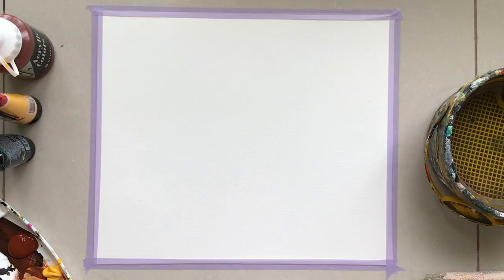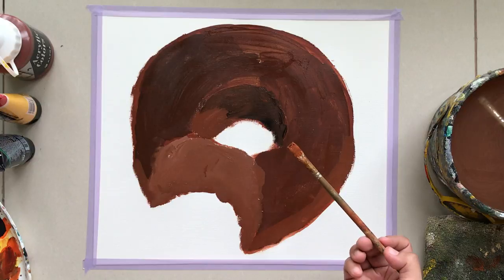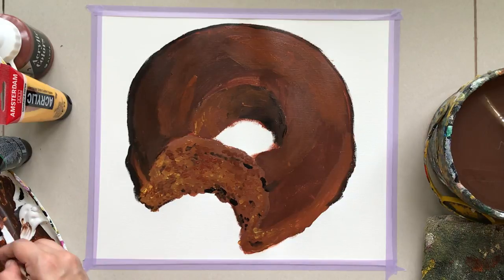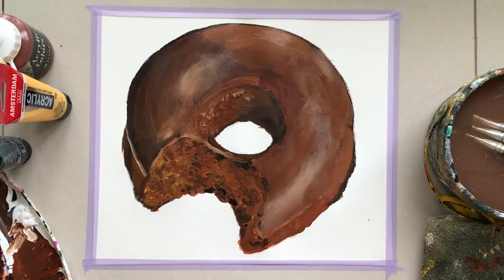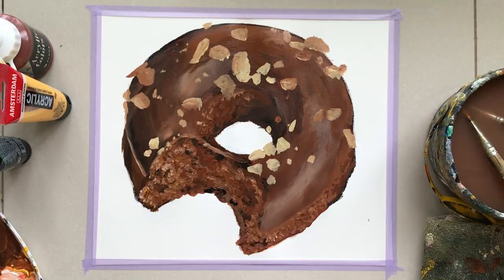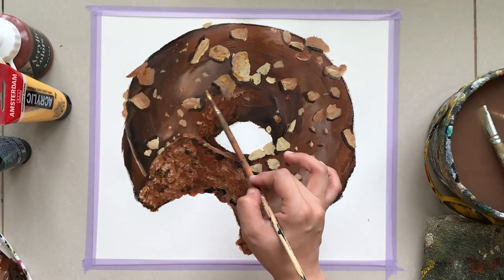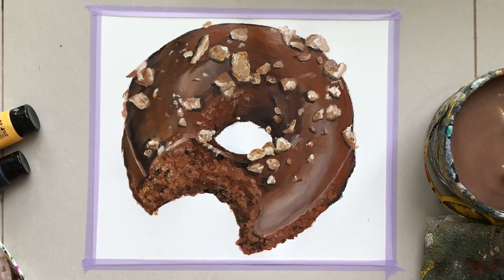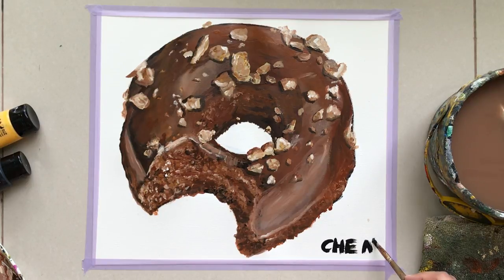Donut Painting Tutorial 🍩🍩🍩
Hi guys! Today we will be painting a donut 🍩🍩🍩

Here are the colors that we will be using for this painting tutorial:

🍩Cadmium yellow
🍩Titanium white
🍩Black
🍩Burnt sienna

Xoxo,
Che ❤️❤️❤️